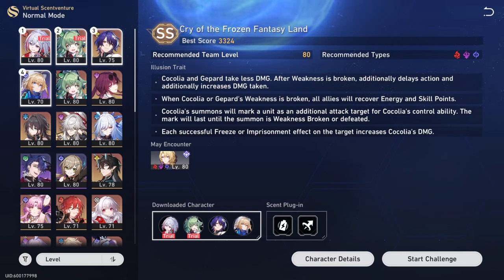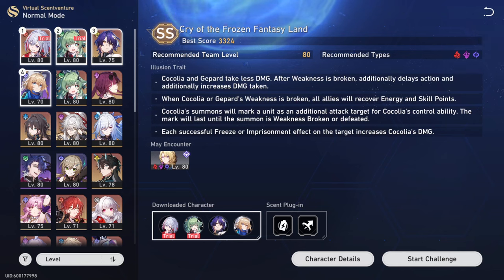VIRTUAL SCENTVENTURE STAGE 5 VS COCOLIA FULL TRIAL/FREE UNIT S CLEAR ALL REWARDS HONKAI STAR RAIL!!!